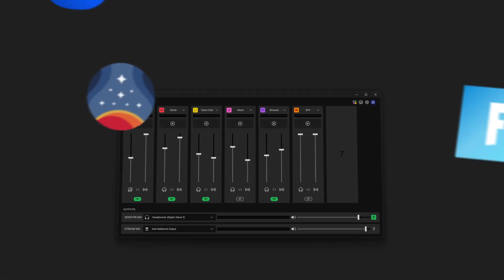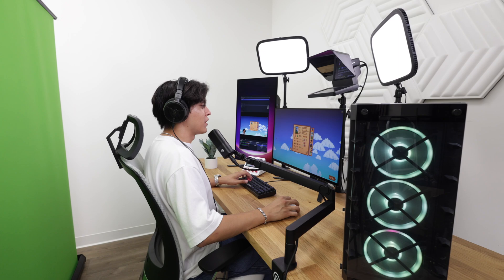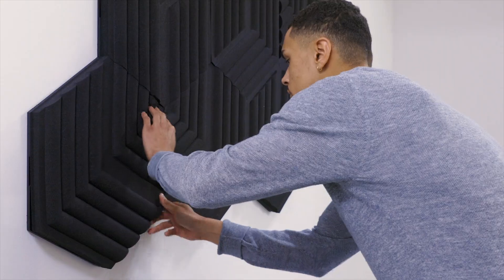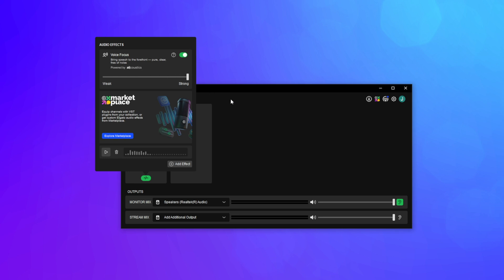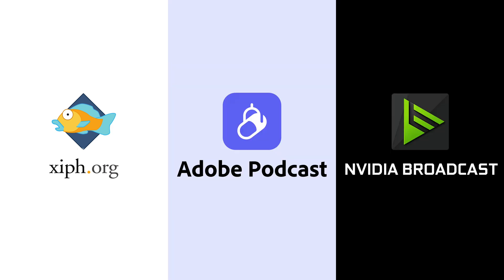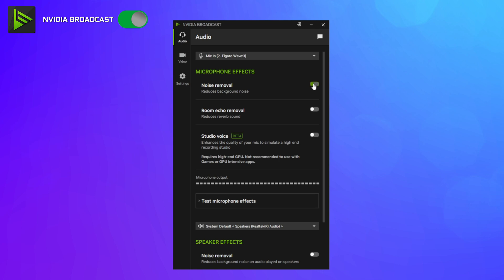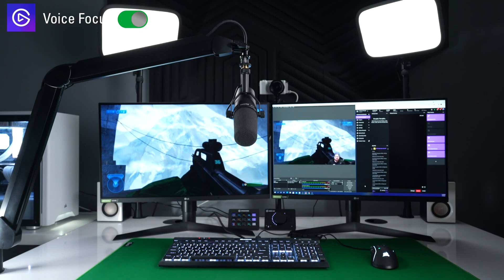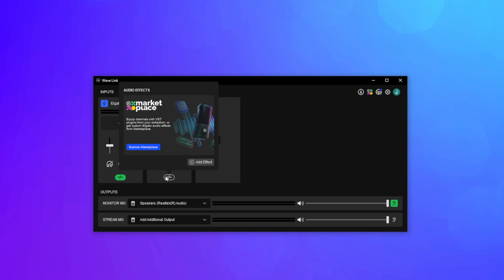What Is Elgato Voice Focus? Upgrade Your Mic Audio In One Click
Elgato and ai|coustics teamed up to lower the barrier to pro audio. With their cutting-edge AI models and our creator-first approach, we developed Voice Focus—a remarkable tool that transforms any environment into a studio-grade soundscape. It doesn’t just filter noise—it enhances voices with precision and clarity, making professional audio accessible to everyone.

Voice Focus is a powerful yet light weight audio denoiser, dereverb, and sound treatment tool all in one to instantly enhance your voice. Powered by ai|coustics, Voice Focus is enabled in one click and its advanced machine learning model separates your voice from the background noise and reverb. Even without sound treatment in your space like sound panels or bass traps, Voice Focus can

Voice Focus is available inside of Elgato Wave Link for your Wave device like Wave:3, Wave XLR, Wave Neo and more. For a full list of compatible devices, refer to our article